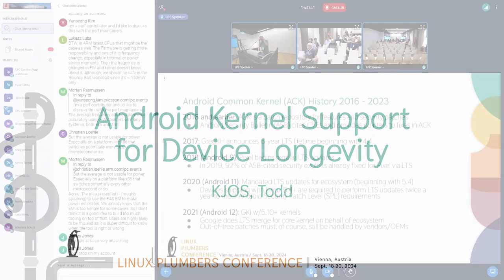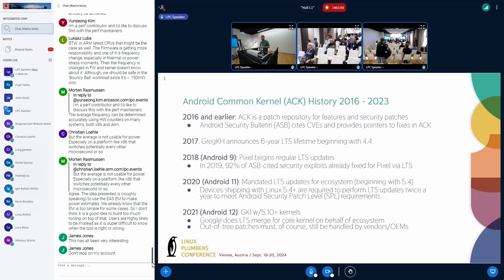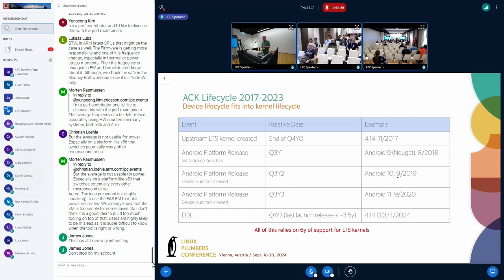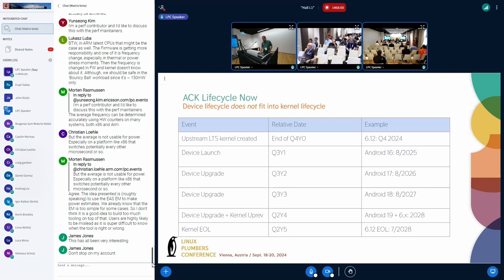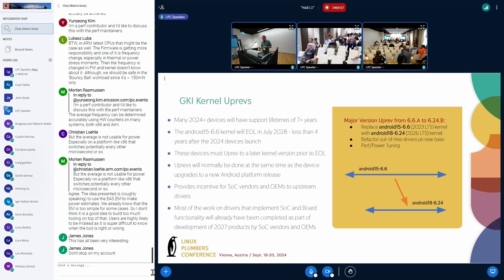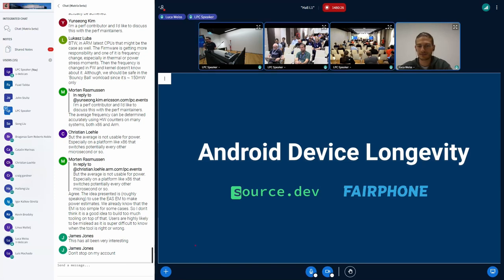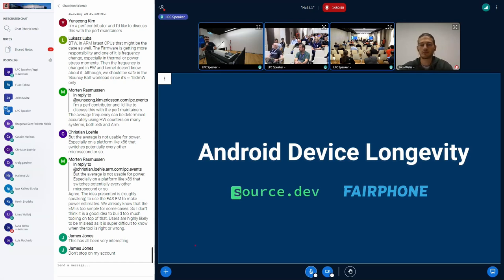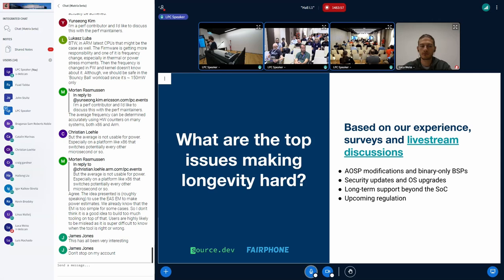Android Kernel Support for Device Longevity - KJOS, Todd